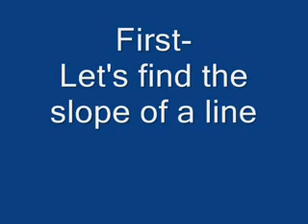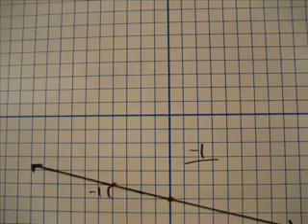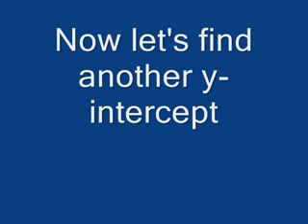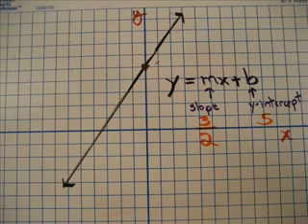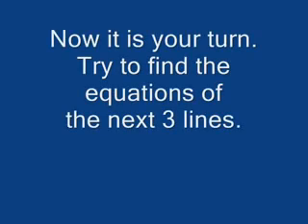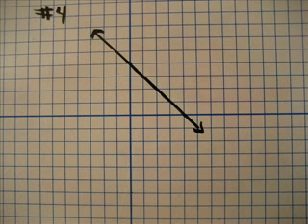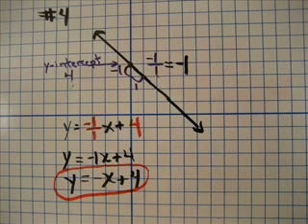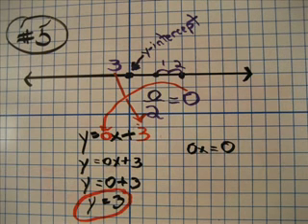Slope Intercept Form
Shows have to write equations from lines using the slope intercept form